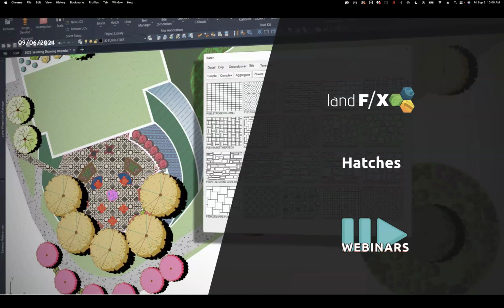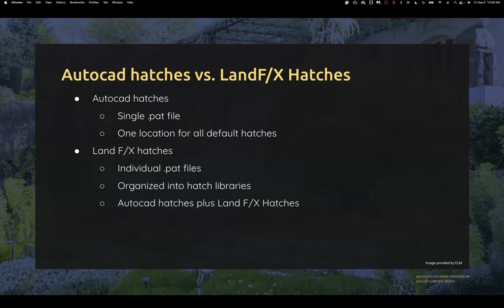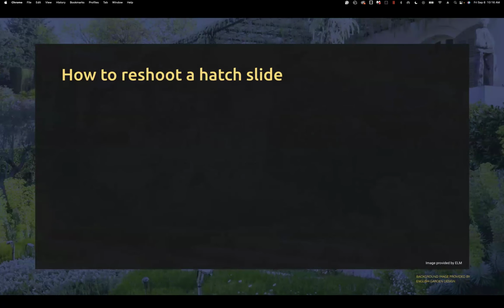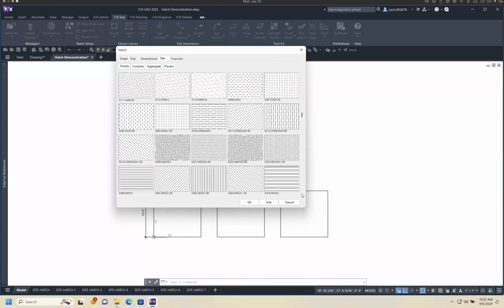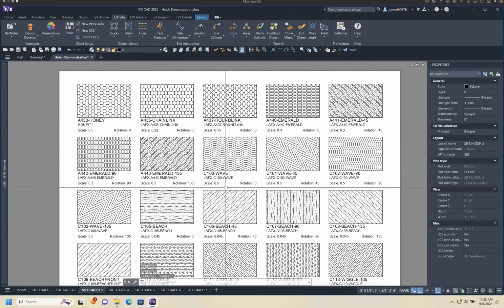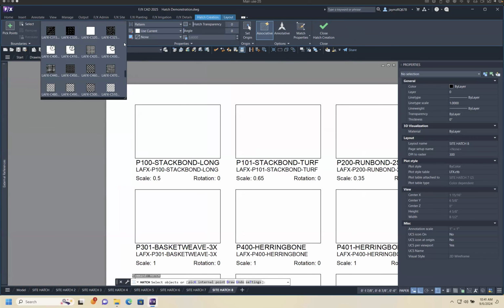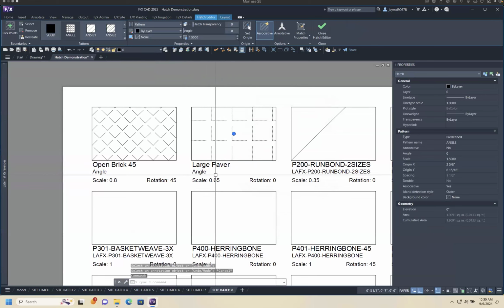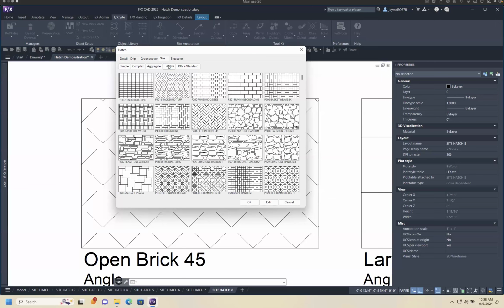Hatches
Hatches are a staple in the CAD world that make it easy to represent both areas and volumes in your design. Land F/X has improved and expanded these capabilities, increasing hatches' utility and versatility. We'll dive into the Land F/X hatch libraries, reviewing the newest hatch patterns and taking a look at how Land F/X manages hatches. We'll show you how to integrate your own custom hatches and develop a better understanding of the inner workings of the Land F/X hatch system as a whole.
0:00: Intro/TOC
5:08: What Is a Hatch?
6:45: AutoCAD Hatches vs. Land F/X Hatches
9:43: Where Hatches are Stored
11:07: Hatch Tools
13:19: How to Save Custom Hatches
16:34: How to Reshoot a Hatch Slide
17:13: Demonstration